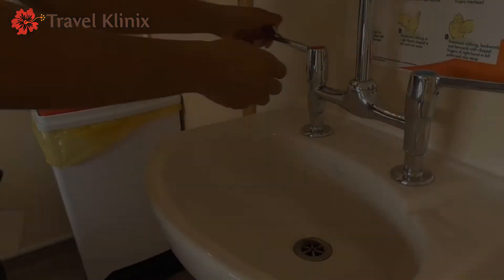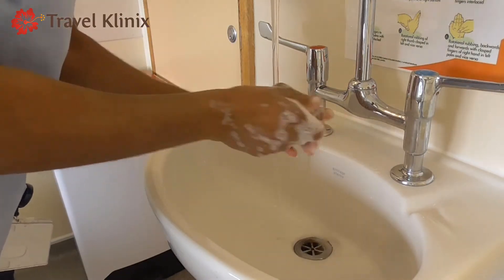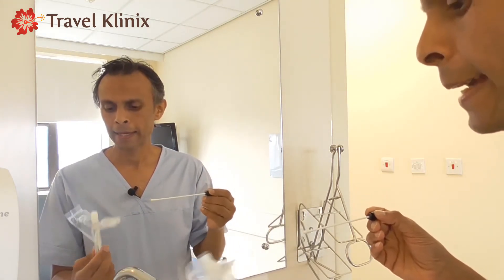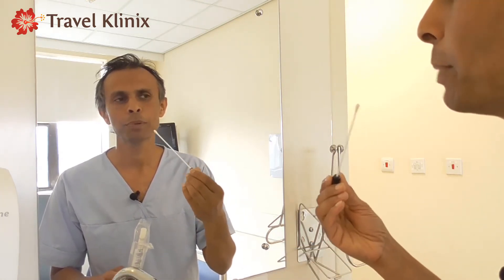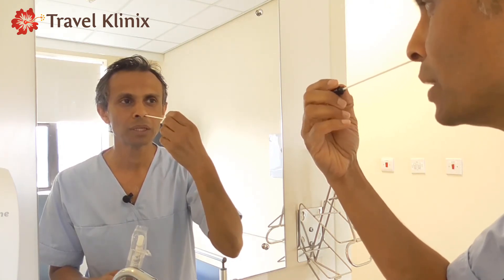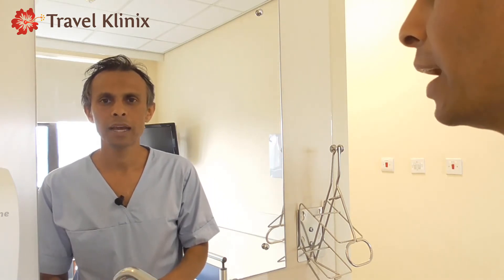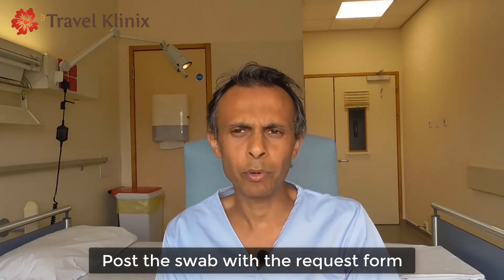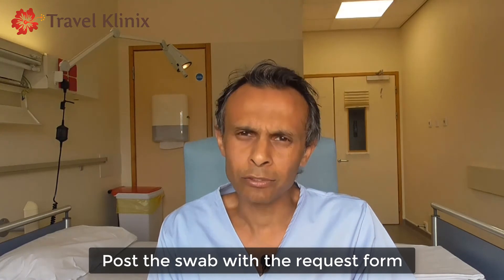Test yourself for Coronavirus (COVID) at home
In this video, Dr Ravi Gowda, a Consultant in Infectious Diseases, demonstrate how to take a throat and nose swab for coronavirus, with a single swab.
Travel Klinix is offering a PCR coronavirus (COVID) self- testing kit. If you would like to order a test please got to our